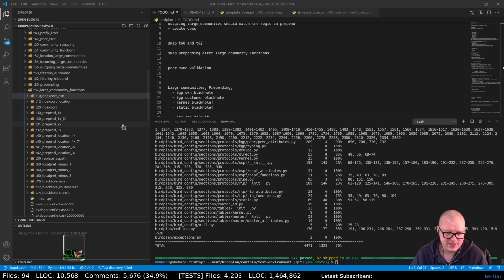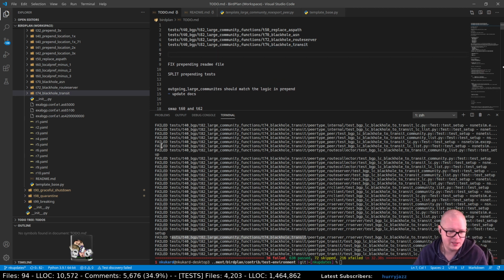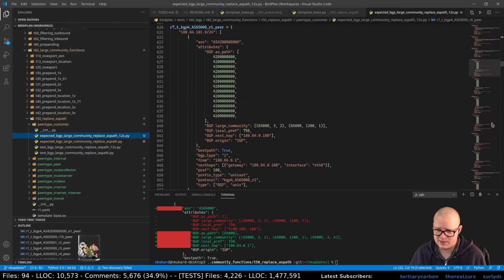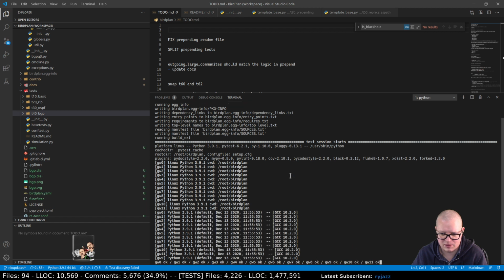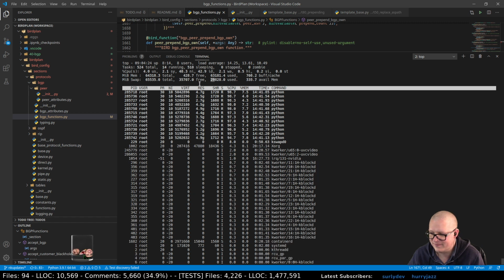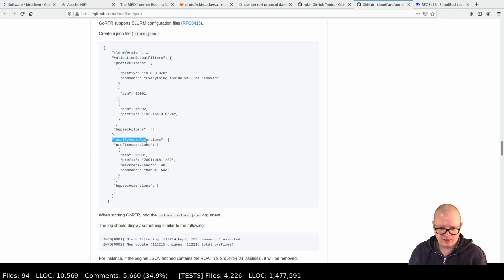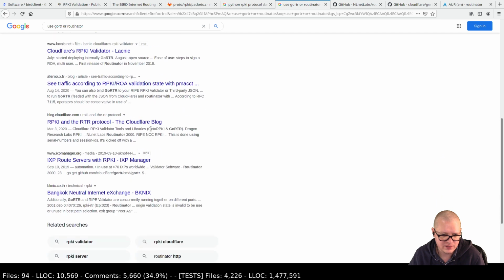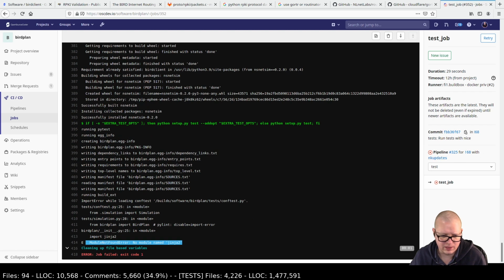Python, BGP, OSPF and RIP (urg!) with BIRD. Unit testing BGP featureset!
BirdPlan is a BIRD Internet Routing Daemon configuration tool which supports BGP, OSPF and RIP that uses my network simulation software to create virtual networks and test out configurations to ensure the result is what is expected.

BIRD is an internet routing daemon that runs on many Internet exchanges as a route server and allows ISP's to exchange routing information.

We are utilizing BIRD due to its high performance optimizations when handling hundreds of peering sessions.